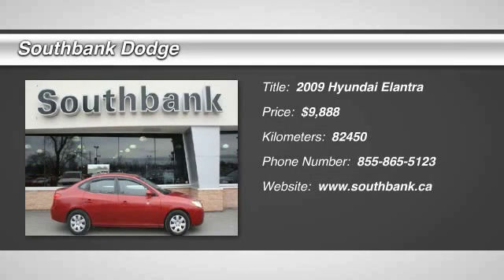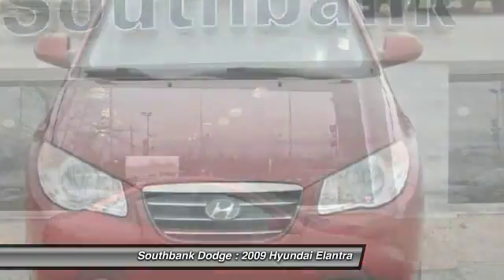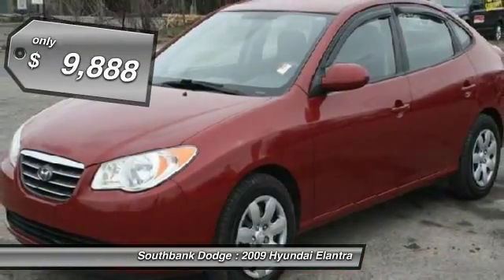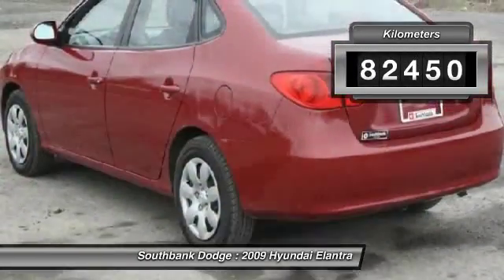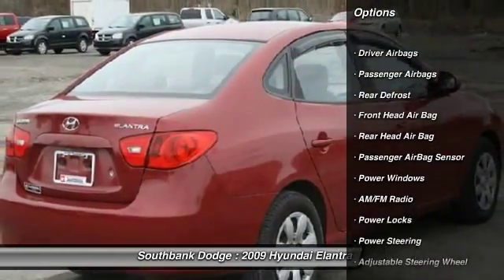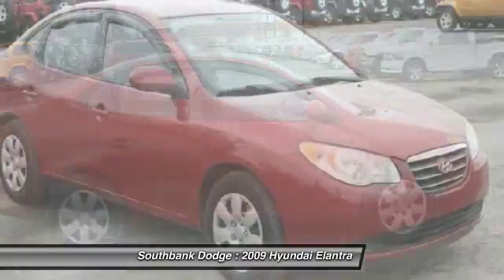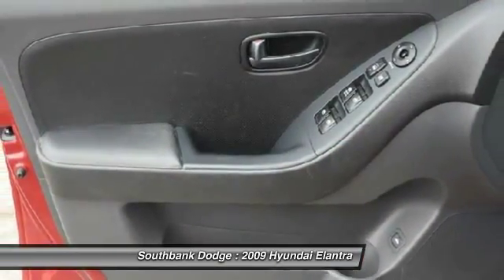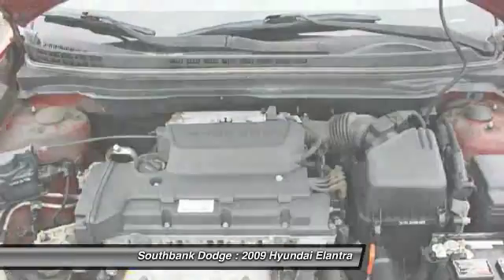2009 Hyundai Elantra Ottawa ON - Ontario 1409142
2009 Hyundai Elantra GL LOADED HTD SEATS, CRUISE, LOW KMS

Southbank Dodge
1255 Johnston Road

GL SEDAN